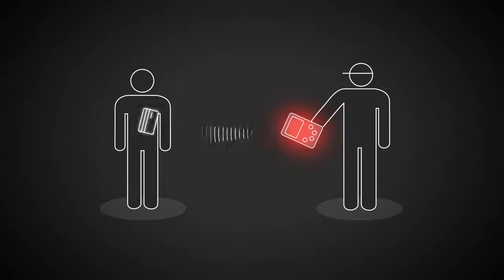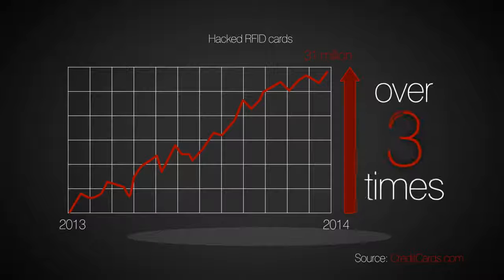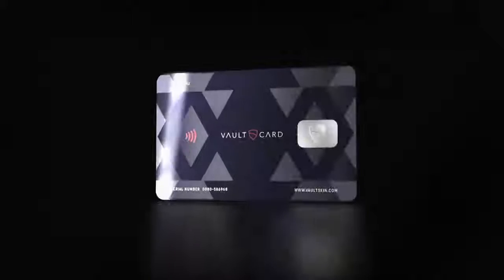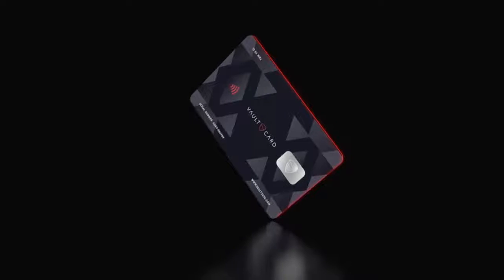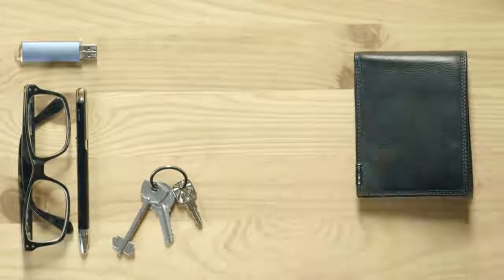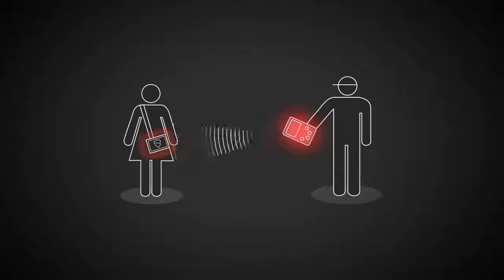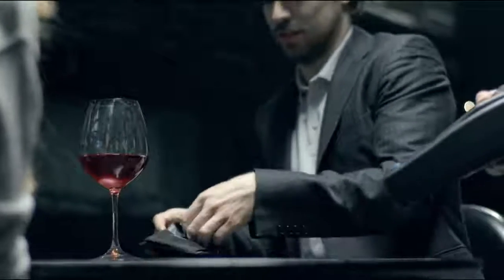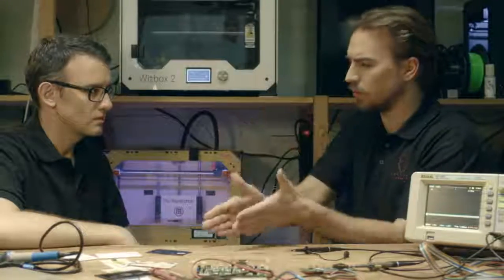VAULTCARD - Ultimate Protection from RFID Fraud Technology City HD New Inventions Youtube video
Information Technology,
New Tech,
Computer Technology,
New Technology,
Latest New Technology,
"tech technology favorite" "new technology for future" "technology videos" "technology inventions" "new technology inventions" "tech news channel" "best technology in the world 2016" "future technology inventions" "technology world" "extreme technology" "technologies" "best technology inventions" "tech source" "tech n9ne" "technology documentary""latest technology 2016""CNC Technology""tech news"
"technology""science and technology""tech technology""favorite tech"
"favorite logitech master""logitech mx master""galaxy vs phone""iphone""apple iphone""galaxy s7""top video wireless huawei"
"back to school""best tech""back to school tech"
technology 2016,technology documentary,technology news,technology song,technology guru 77,
technology in the classroom,technology for kids,technology of the future,technology music,technology 2017,technology,
technology justin timberlake,
technology and stuff,technology and education,
technology advancement,technology animation,
technology and society,technology and communication,technology ads,technology afraid,technology and relationships,technology and science,ayo technology,technology background,
technology business,
technology background music,technology business management,
technology background video,
technology bd,technology backpack,technology big block singsong,
technology benefits,technology breakthroughs 2016,lil b technology,
technology channel,
technology construction,technology careers,
technology cartoon,
technology changes everything,technology computer,technology christmas,
technology changing the world,technology construction building,
technology change,
c-technology, c-technology applied science,
studio c technology,c bullet technology,technology documentary 2016,technology dance,technologic daft punk,
technology dude 117,technology distraction,technology dependence,technology destruction,technology documentary national geographic,technology destroying society,4 d technology,d day technology,d technology uverworld,
technology education,technology engineering,
technology effects,technology effects on society,technology explained,technology era,technology effects on children,technology entrepreneurship,technology experiments,
technology ethics,e technology in the aid of farmers,
g technology studio,g technology hard drive,g technology ssd,
g technology g drive 4tb external hard drive,g technology g drive mini,g technology usb c,g technology ev,g technology vs lacie,g technology g drive usb c,technology hacks,technology hump,technology history,technology high school,technology hump snl,technology has changed the world,technology haul,technology home,technology has ruined us,technology high school newark nj,h+technology,technology in the future,technology is destroying the quality of human interaction,technology inventions,technology is a dead bird,technology in 2020,technology in japan,technology in education a future classroom,technology is making us stupid,technology in the workplace,i love technology napoleon dynamite,i love technology song,i robot technology,technology jobs,technology jim casella,technology jossy,technology justin timberlake official video,technology japan,technology justin timberlake lyrics,technology jessie j,technology jumpscare,technology jeep,jessie j technology,j-series & technology,j&r technology,technology kids,technology king,
technology kills,technology kip,technology khmer,technology kills romance,